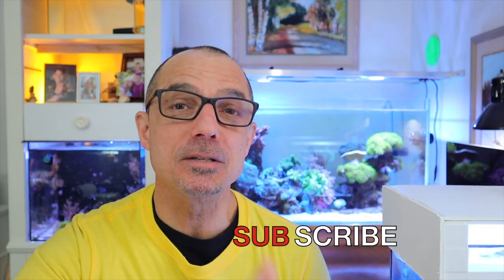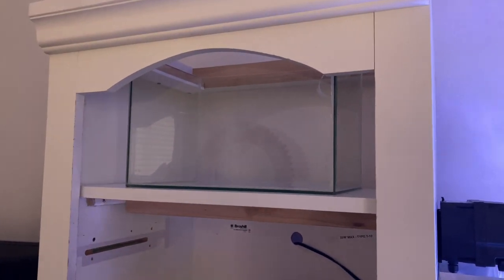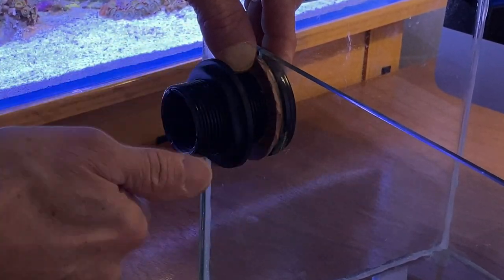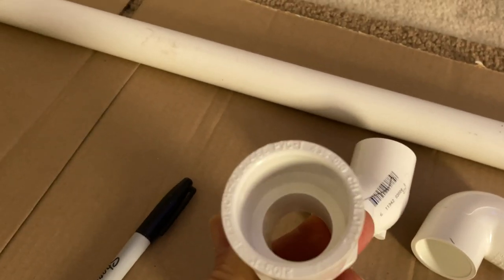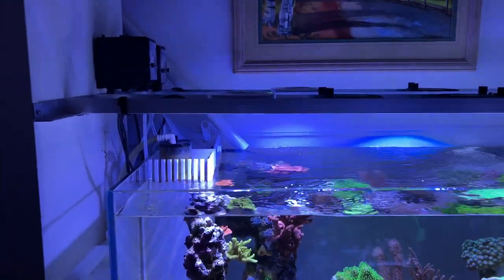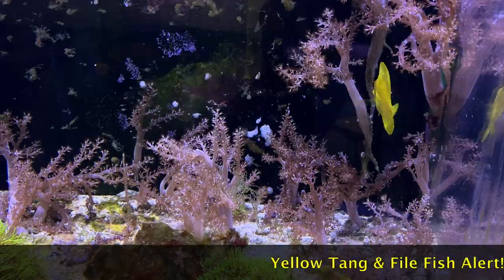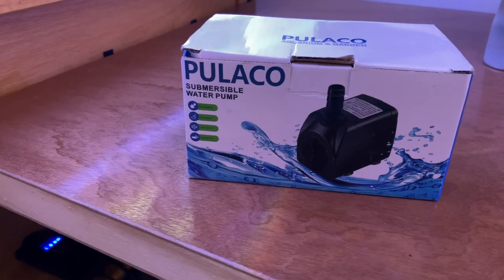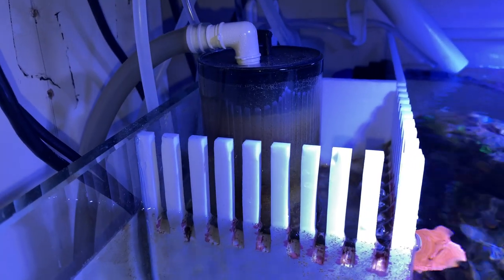How To Set Up A Simple EXTERNAL GRAVITY FED Refugium (Part 2) Plumbing & Flow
Setting up an external gravity fed refugium is not hard. Tom shows you how the plumbing is done. Gravity fed refugiums are better than in- sump refugiums because micro organisms do not pass through impeller pumps. They flow into the display tank directly from above, by gravity.

Submission Requirements:
-10 clips of 20 - 30 seconds (please do not edit, just raw footage)

30 Gallon Reef Set Up - You Wont Believe! (SYDNEY, AUSTRALIA) Reef Tanks Around The World